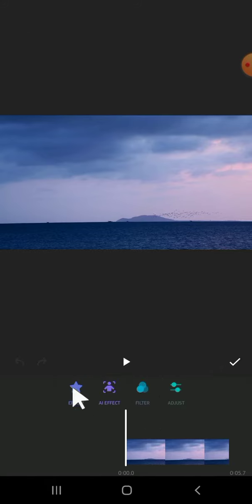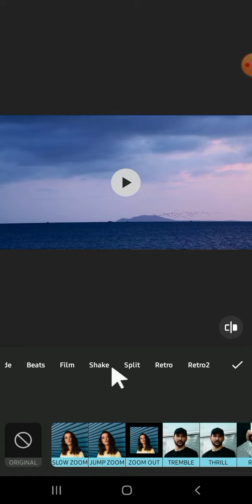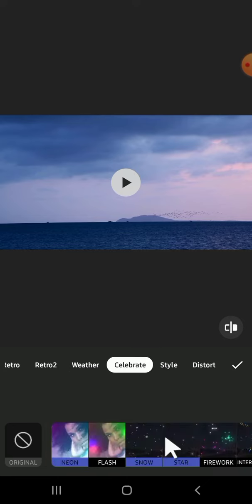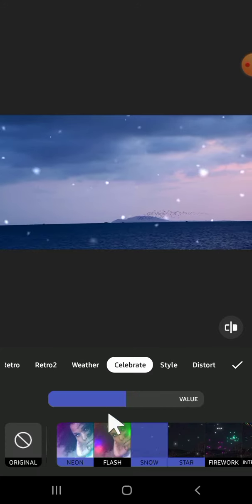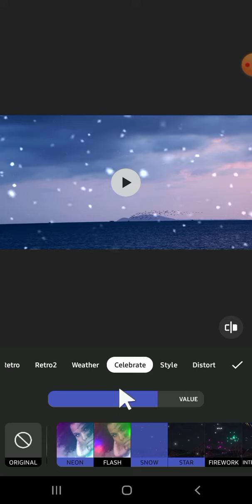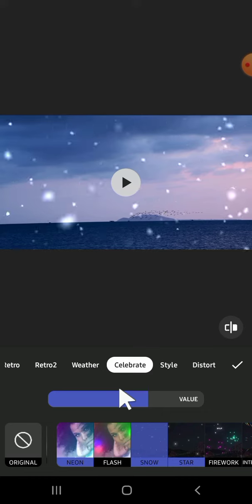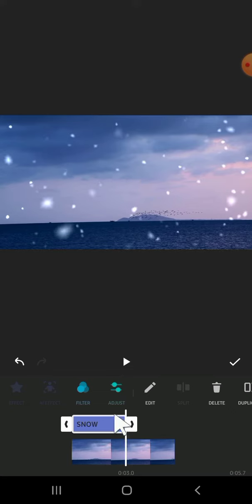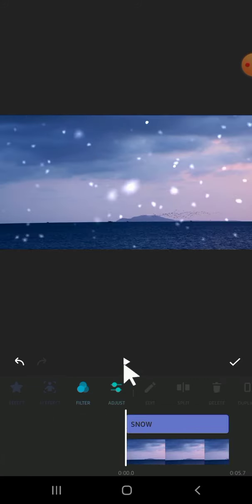~ Wondering How to Make It Snow in Your Videos? Watch This InShot Guide!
Are you looking to add a magical touch of snowfall to your videos using InShot? In this detailed tutorial, I'll show you exactly how to achieve stunning snow effects effortlessly.

Adding snow to your videos can enhance the mood and atmosphere, whether you're creating a winter-themed montage or simply want to add a festive feel to your content. With InShot's easy-to-use interface, you can bring your creative vision to life in just a few simple steps.

To start, I'll guide you through accessing the effects menu in InShot and locating the snow effect. From there, you'll learn how to adjust the intensity and speed of the snowfall to suit your video's style. I'll also share tips on syncing the snow effect seamlessly with your footage for a polished final result.

By the end of this tutorial, you'll have the skills to create captivating videos that sparkle with the charm of falling snow. Whether you're a beginner or seasoned InShot user, this guide is designed to empower you with practical knowledge that you can apply right away.

Ready to make it snow in your videos? Watch the full tutorial now and unleash your creativity with InShot!